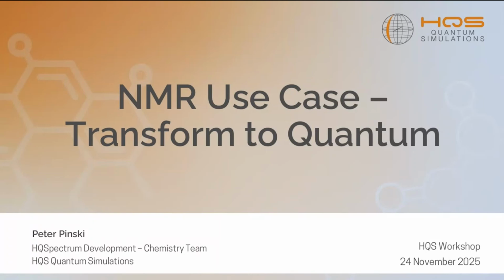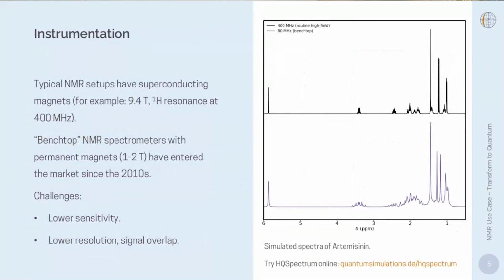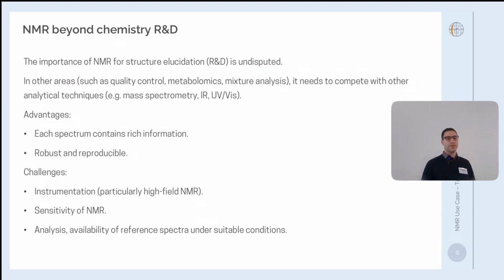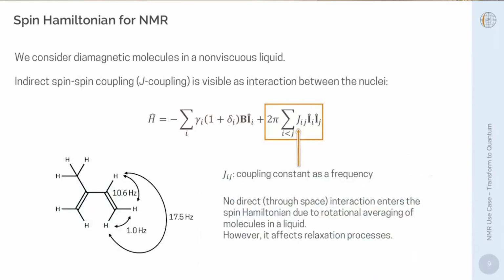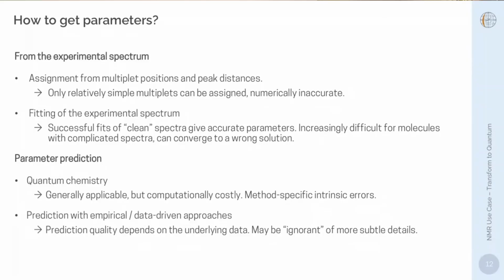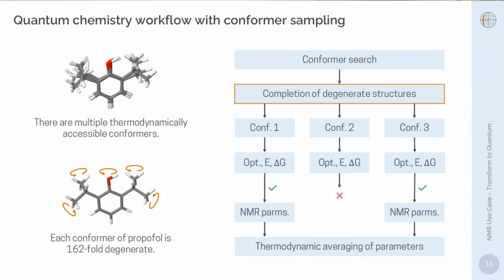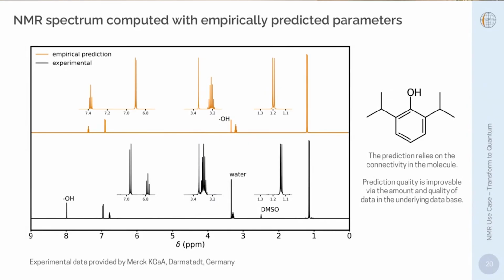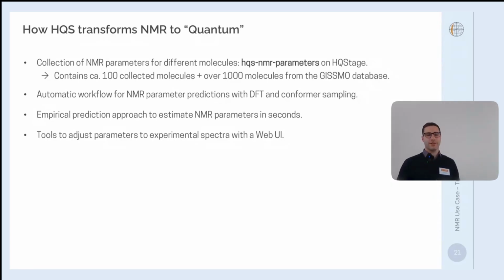What does it really take to turn everyday NMR spectra into quantum‑ready spin models?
In this talk, Peter Pinski from HQS Quantum Simulations guides you through the full path from practical NMR spectroscopy to quantum ready models. He starts from the experimental reality of NMR, including high field superconducting instruments and benchtop devices with permanent magnets, and explains how factors such as sensitivity, resolution and sample complexity shape what you can actually observe.

From there, he introduces the spin Hamiltonian that describes NMR in diamagnetic molecules and solutions, including the Zeeman term, chemical shifts and J couplings. With examples such as artemisinin and propofol, he shows how these parameters capture the chemical environment and how they determine the detailed structure of multiplets in the spectrum.

A central part of the talk is devoted to parameter prediction. Peter explains how HQS uses quantum chemistry with density functional theory combined with conformer generation, geometry optimization and thermodynamic averaging to obtain realistic NMR parameters. He discusses why a single static structure often fails, why conformational flexibility matters on the NMR time scale and how careful treatment of degenerate conformers leads to much more realistic multiplet patterns. You will see side by side comparisons of experimental spectra, naive predictions and improved results obtained with the full workflow.

In the second part of the talk, Peter introduces empirical and data driven approaches that complement quantum chemistry. HQS builds and curates NMR parameter databases that combine experimental information with computed values. Based on these databases, simple graph based methods can predict chemical shifts and couplings for new molecules by identifying similar local fragments. Despite their conceptual simplicity, these methods can approach the accuracy of DFT based workflows while delivering results in seconds, which makes them attractive for interactive tools and large scale screening.

Throughout the talk, Peter connects these methods back to concrete use cases. He discusses how such workflows can support structural elucidation, quality control, biology and medicine, and how they help to get the most out of both high field and benchtop NMR instruments. He also explains how HQS integrates these capabilities into customer projects and into the Edge Spectrum front end, where users can draw a molecule, obtain predicted parameters, simulate spectra at different field strengths and refine parameters against experimental data.